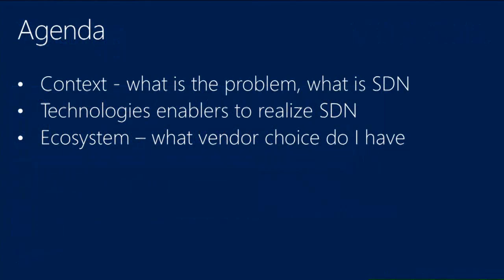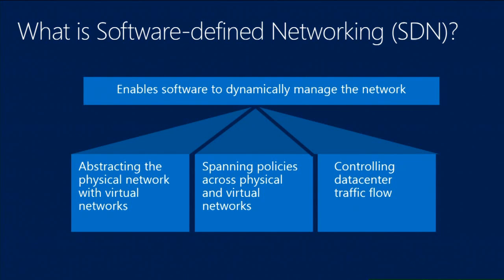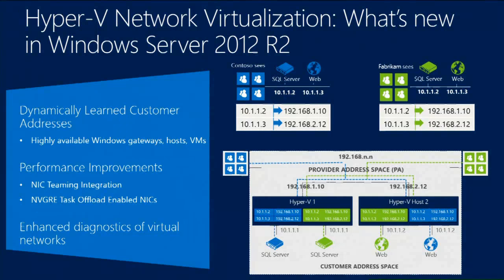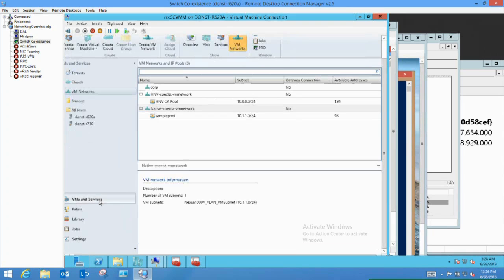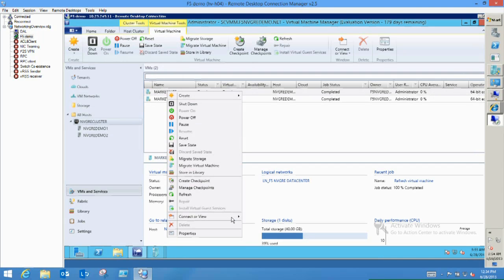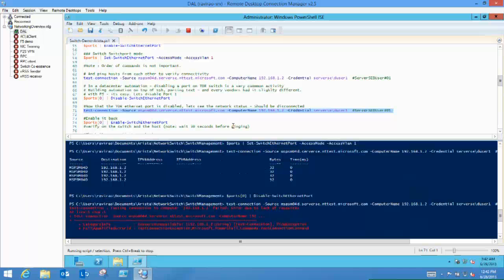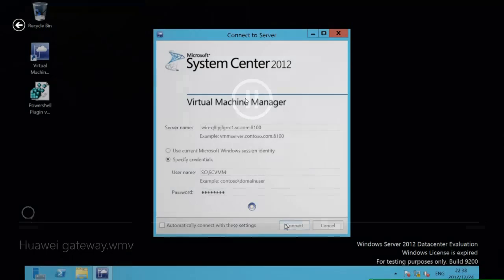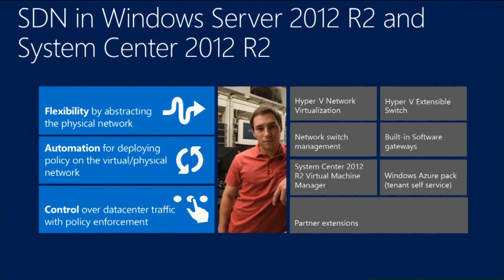TechEd Europe 2013 Everything You Need to Know about the Software Defined Networking Solution from M